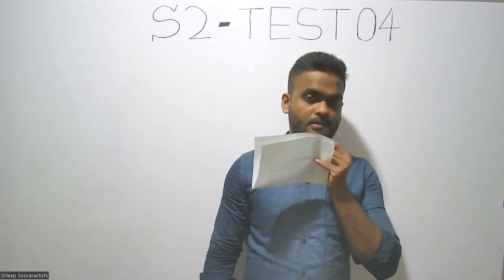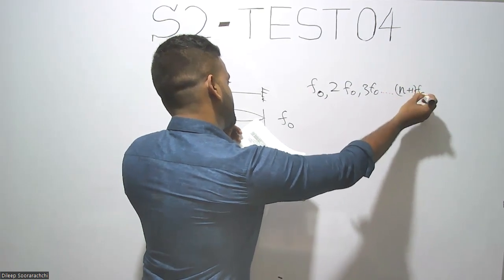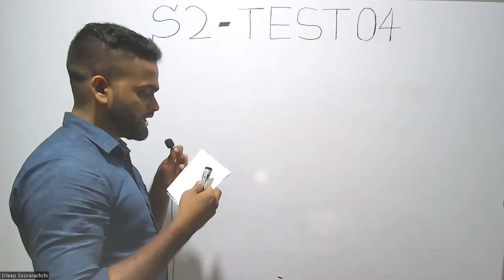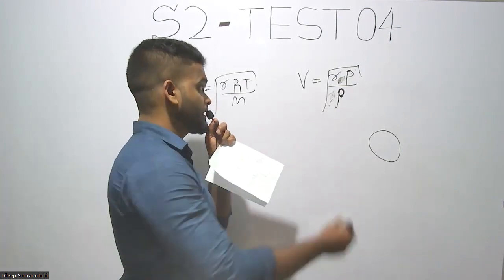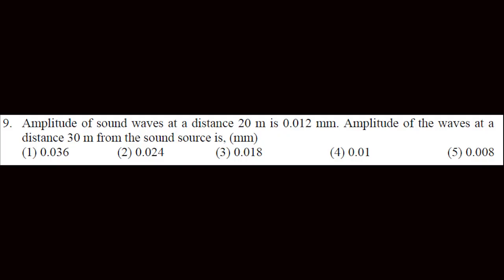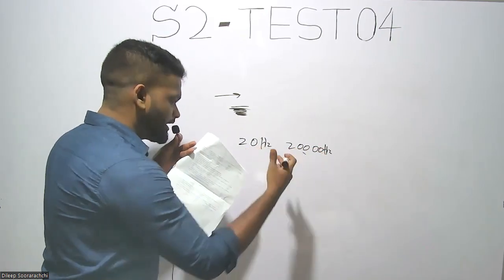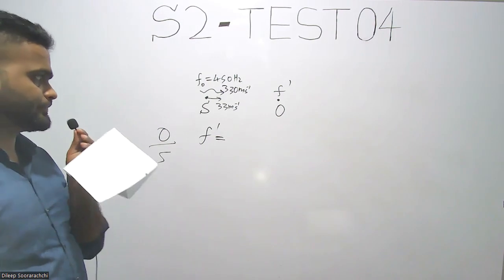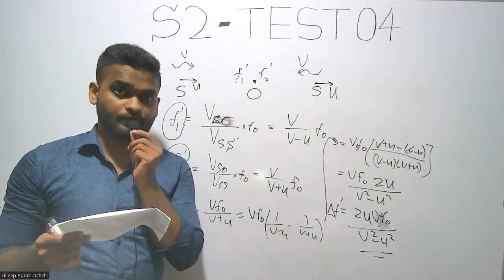2024 A/L Physics | English Medium | Dileep Sooriarachchi| Test No. S2 04 Discussion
Discussion of Test paper(No. S2 04) held for A/L physics English Medium Students is here. The discussed 15 questions are based on  properties of waves, doppler effect.

Time stamps
00:00 Q1) Energy, Intensity, Sound intensity Level
02:52 Q2) Lineaer graph, Harmonics of taut string
05:45 Q3) Harmonics of taut string
09:59 Q4) Beat frequency made with fork and a taut string
14:24 Q5) velocity of sound with molecular mass
20:08 Q6)  velocity of sound with temperature
24:17 Q7) First overtone of open pipe
26:20 Q8) Combination between intensity and amplitude of a sound wave
29:15 Q9) Combination between distance and amplitude of a sound wave
32:49 Q10) Sound intensity level of a sound
35:04 Q11) Infra sound, ultra sound waves , longitudinal waves
37:17 Q12) Difference apparent frequency, relative motion
39:02 Q13) Maximum and minimum frequency heard by a observer in a swing
42:25 Q14) Calculating apparent frequency
46:11 Q15) Difference of apperent frequency of a passing observer